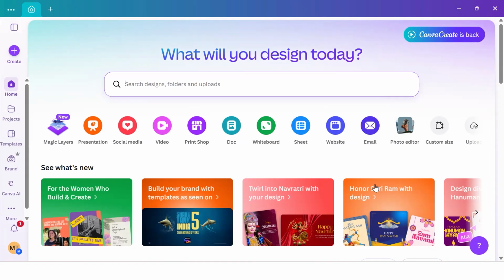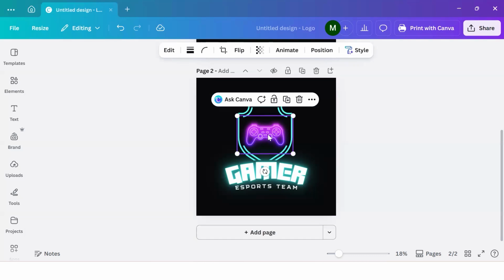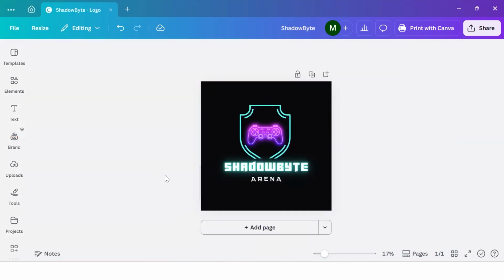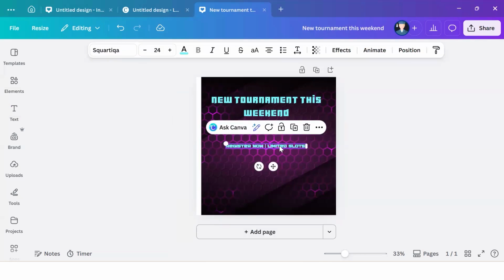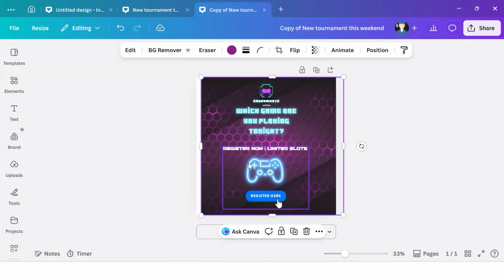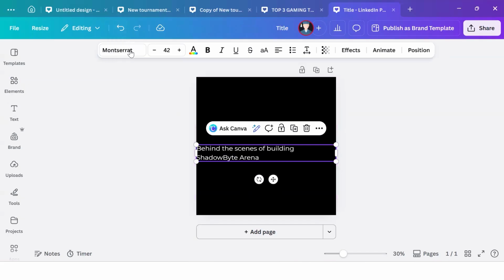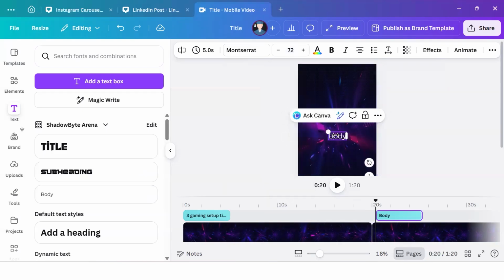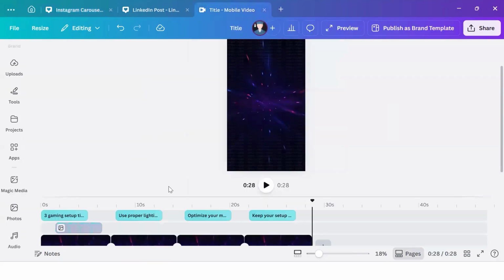How to Create a Gaming Brand in Canva 2026 | Gaming Logo, Banner & Brand Kit Tutorial for Beginners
Want to build a professional Gaming Brand from scratch - without Photoshop or expensive tools? 🎮

In this video, Maitri Singh shows you exactly how to design a complete Gaming Brand in Canva - including your gaming logo, color palette, banner, and brand kit - step by step, even if you're a total beginner.

✅ WHAT YOU'LL LEARN:

How to design a gaming logo in Canva
How to create a gaming mascot & shield design
How to build a gaming color palette
How to use layout grids, elements & shapes in Canva
How to set up a complete gaming brand kit

Gamers who want to start a YouTube or Twitch channel
Esports teams looking for a professional identity
Content creators building a gaming brand from scratch
Beginners who want to learn Canva for creative design
Anyone who wants a pro gaming logo without hiring a designer

Timestamp
00:05 - Chapter 1 (Intro and Project Overview)
06:33 - Chapter 2 (Defining The Gaming Brand)
14:49 - Chapter 3.1(Brand Logo Design)
29:17 - Chapter 3.2 (Brand Colors)
39:40 - Chapter 3.3(Brand Fonts)
52:03 - Chapter 4.1 ( Instagram Announcement Post)
01:14 - Chaper 4.2 (Instagram Engagement and Carousel Posts)
01:32 - Chapter 4.3 (LinkedIn Content)
01:48 - Chapter 5.1 (Reel/Shorts Setup)
02:04 - Chapter 5.2(Motion and Animation)
02:11:07 - Chapter 5.3(Exporting and Posting)

Want to learn Canva with AI-powered workflows? 🚀

This Canva Essentials Specialization includes 3 complete courses covering:
✔️ Visual Design Foundations
✔️ Branding & Brand Kits
✔️ Advanced Content Creation & Marketing Design

Perfect for designers, marketers, creators & beginners looking to create professional visuals with AI tools 🔥